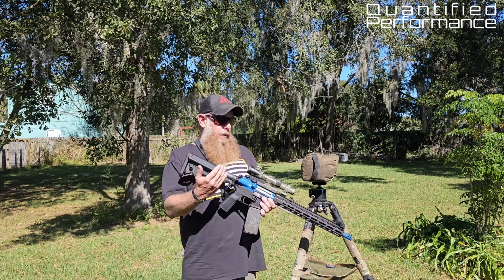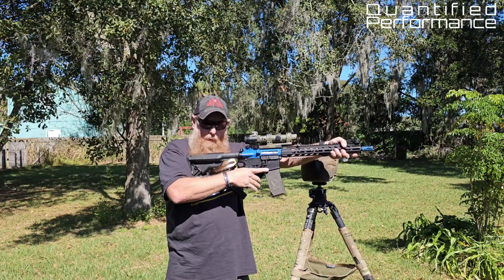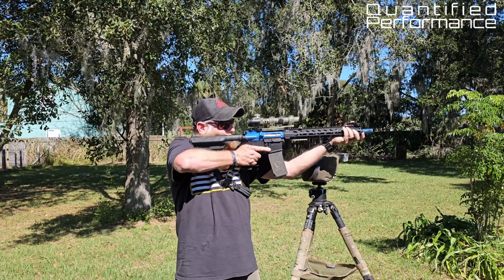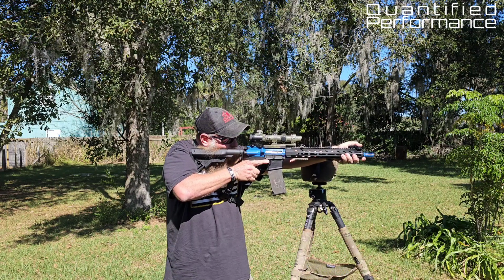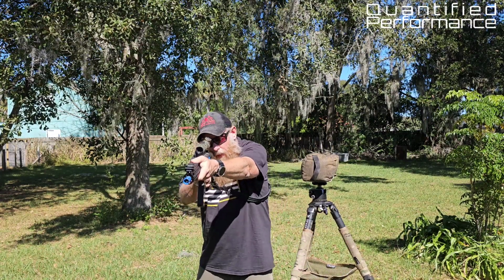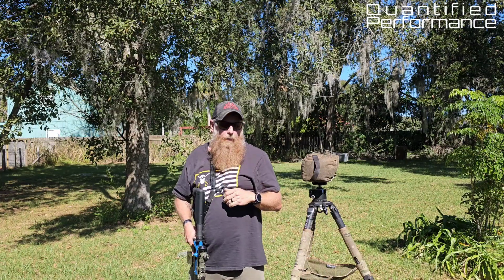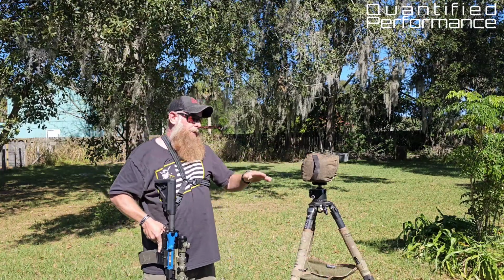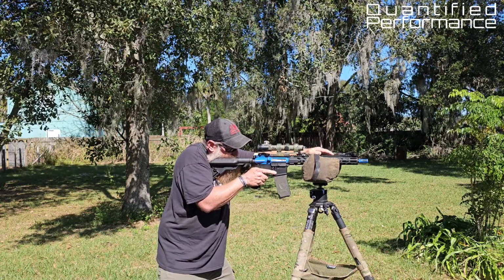Why y'all do this?!?! How to properly grip a Carbine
Ash Hess uses his Unit Solutions Unit4 to talk through how to properly place your non firing hand on the handguard.